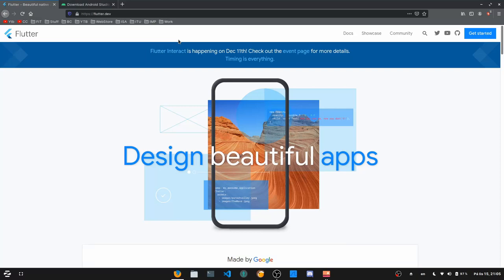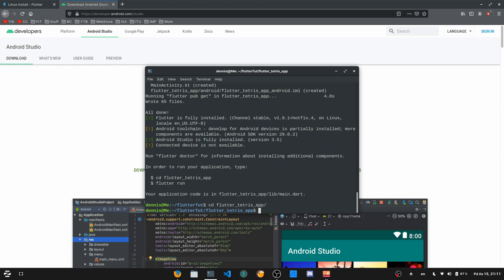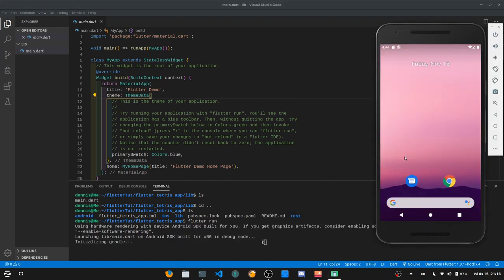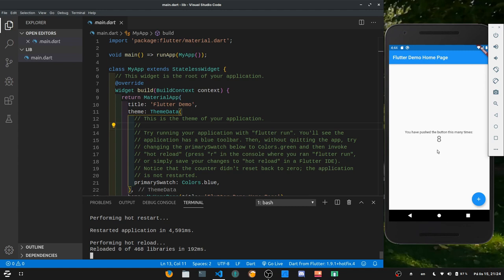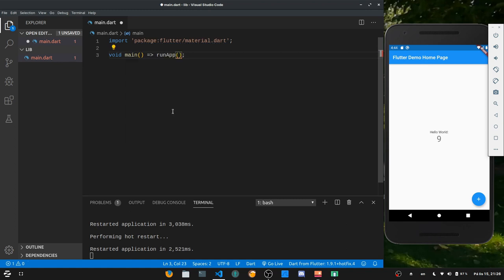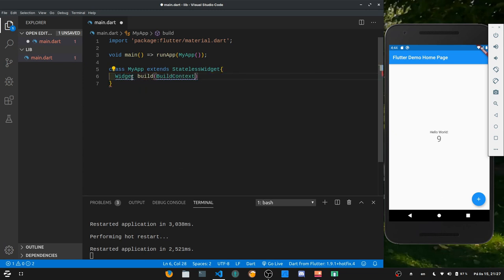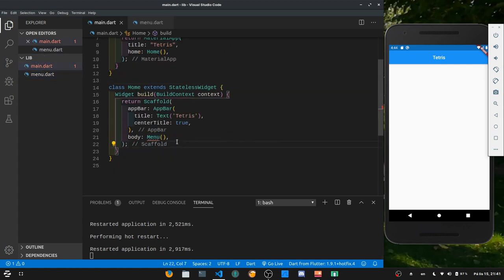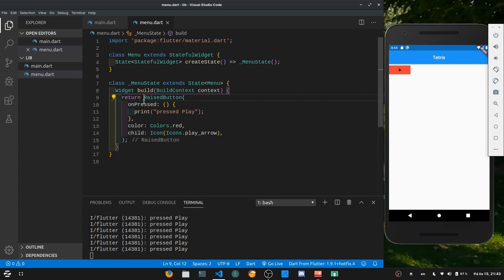Dart & Flutter Installation Tutorial | Beginner Friendly | Flutter & Dart Tetris App Series #1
Flutter/Dart Tutorial for beginners. We are going to start with a Introduction and Installation guide for flutter. We are also going to run a virtual device, so that we do not have to connect our phone to the computer.

Dart & Flutter Tetris full app. This is a full tutorial series for Beginners. From Zero To Hero!